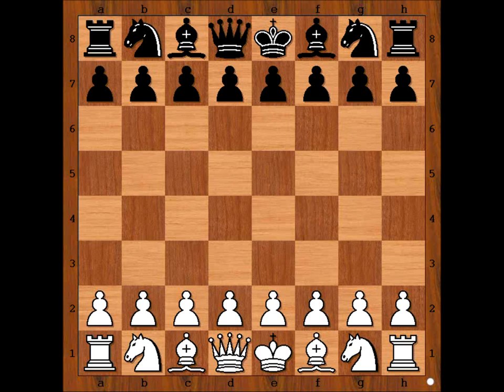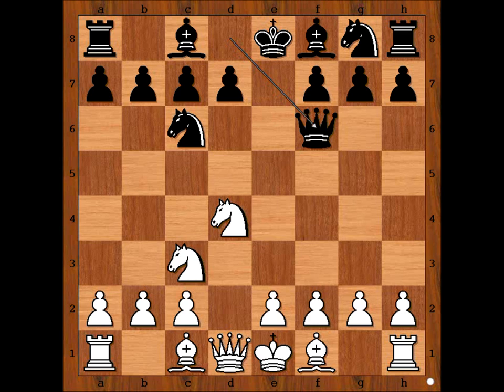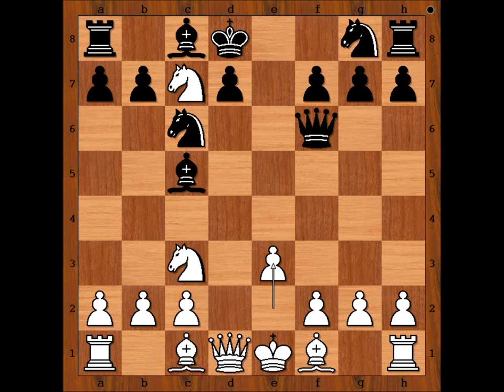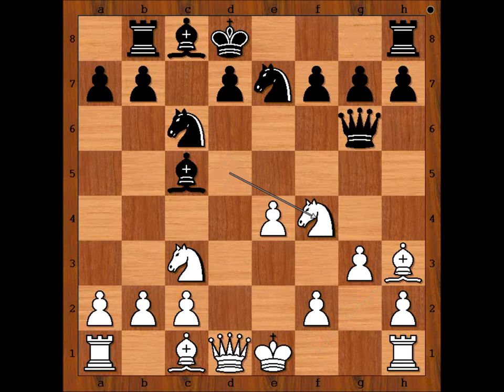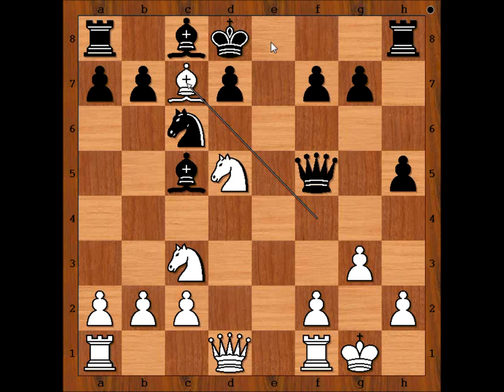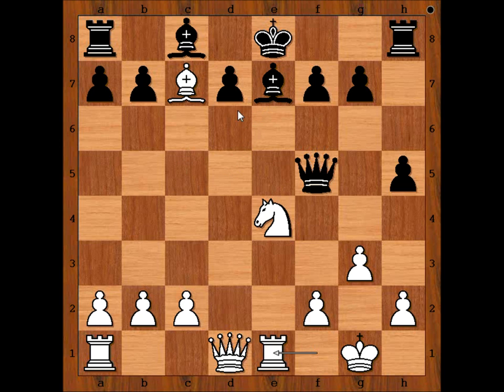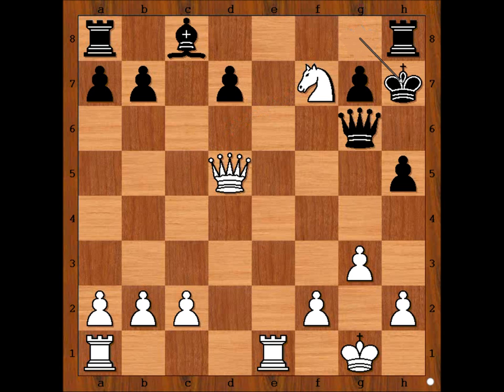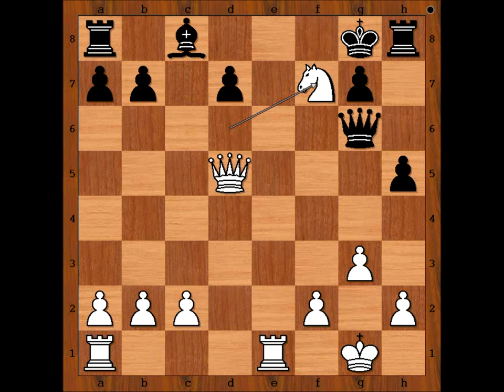Chess Olympiad 2014: Dimitrov vs Fareed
Radoslav Dimitrov vs Fareed Ahmed
Chess Olympiad 2014:
Van Geet Opening: Napoleon Attack (A00)
1. Nc3 e5 2. Nf3 Nc6 3. d4 ed4 4. Nd4 Qf6 5. Ndb5 Bc5 6. Nc7 Kd8 7. e3 Rb8 8. N7d5 Qh4 9. g3 Qh6 10. e4 Qg6 11. Bh3 Nge7 12. Nf4 Qf6 13. O-O h5 14. Nfd5 Qg6 15. Bf4 Ra8 16. Bf5 Nf5 17. ef5 Qf5 18. Bc7 Ke8 19. Ne4 Ne7 20. Ne7 Be7 21. Re1 Kf8 22. Bd6 Qg6 23. Qd5 Bd6 24. Nd6 Kg8 25. Nf7  1-0